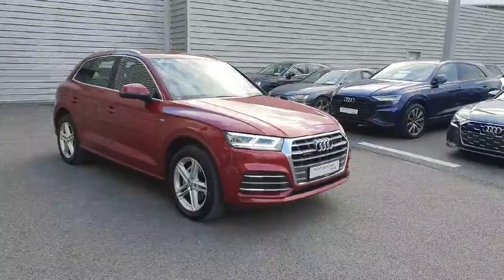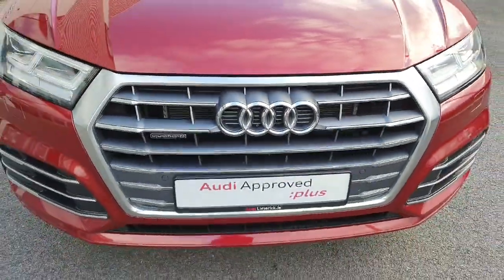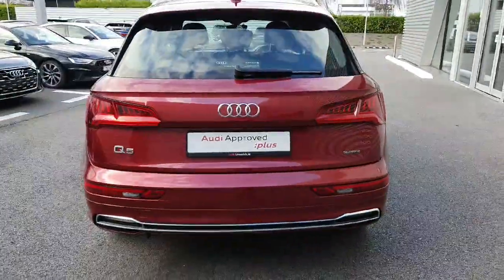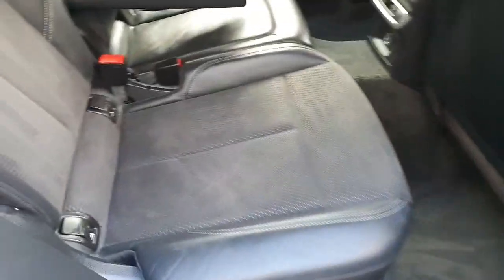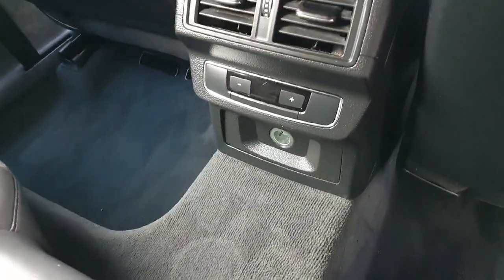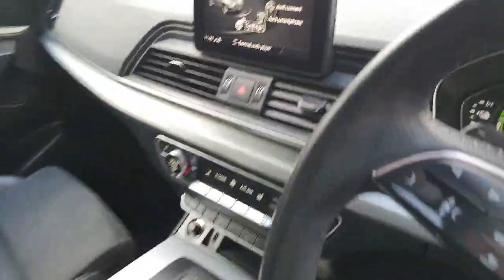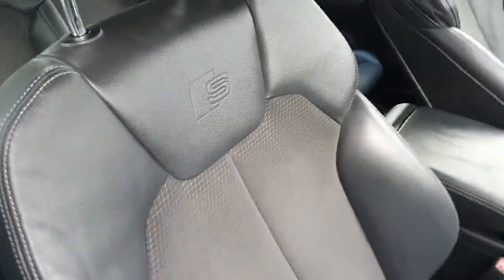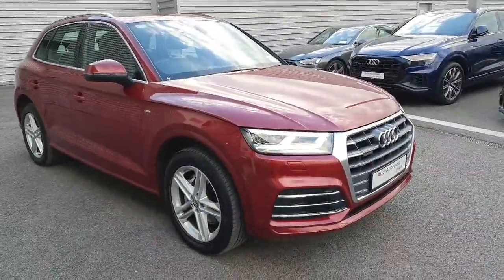211L1717 - 2021 Audi Q5 RESERVE NOW DUE IN JANUARY S Line Auto RefId: 4342...